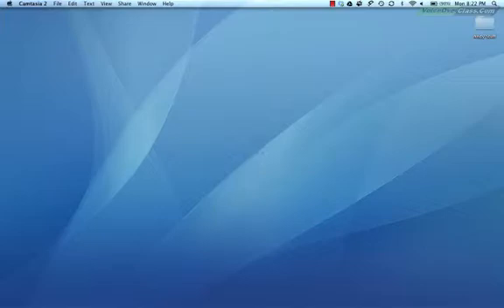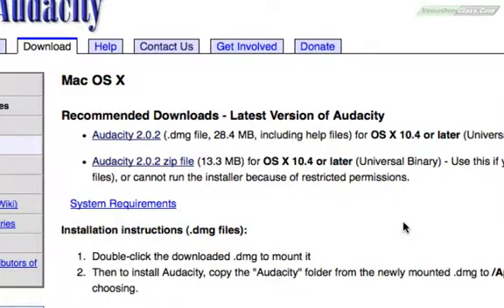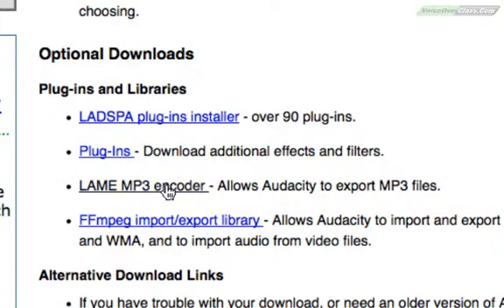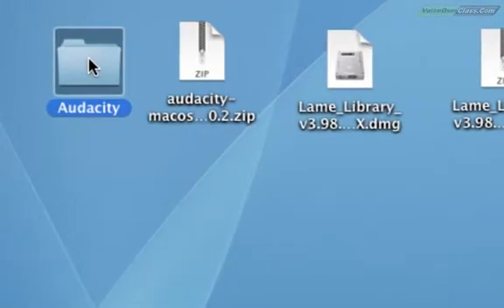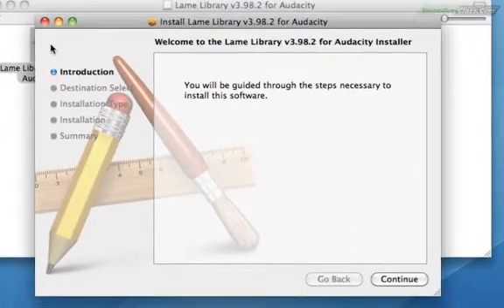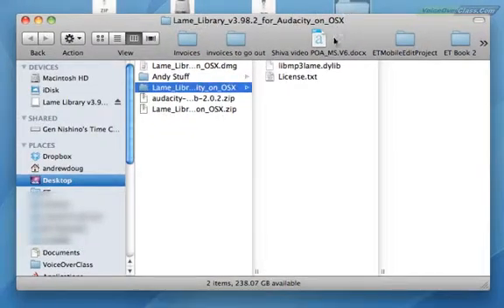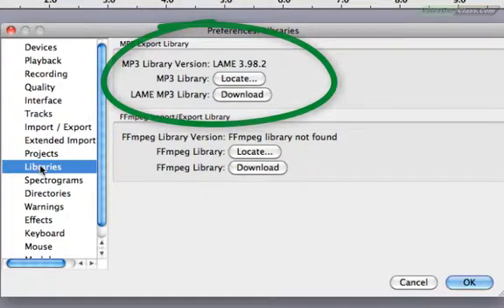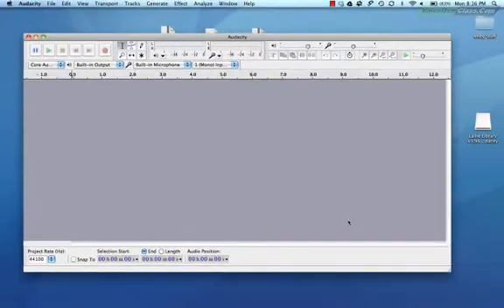Get Up and Running with Audacity.mp4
Here's how to install audacity and get it ready for all of your voice over needs in a matter of minutes.